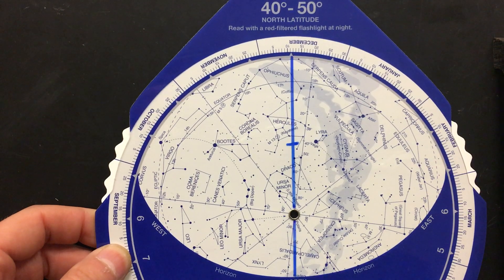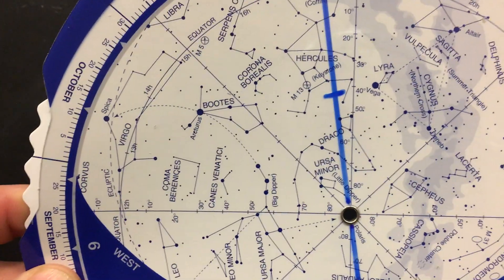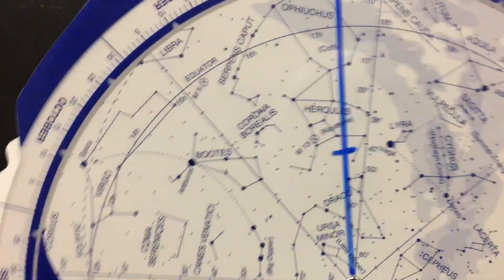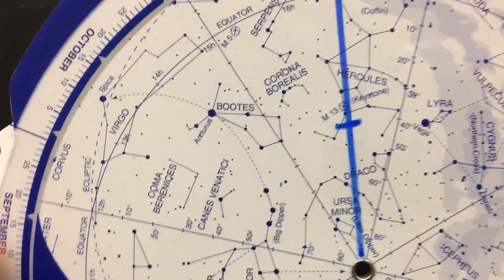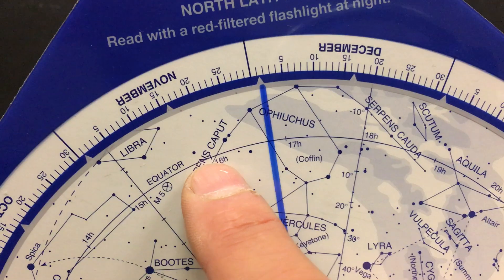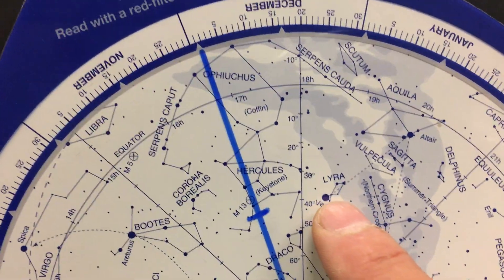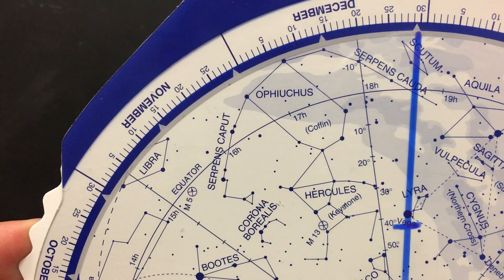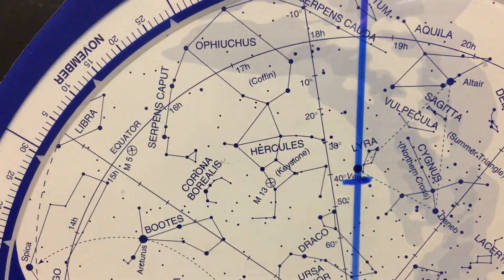RA and Dec of an object using the Planesphere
Discussion of how to determine the Right Ascension and Declination of an object on a planesphere.